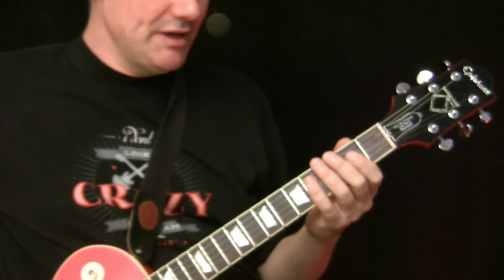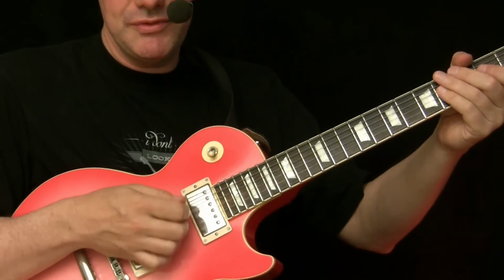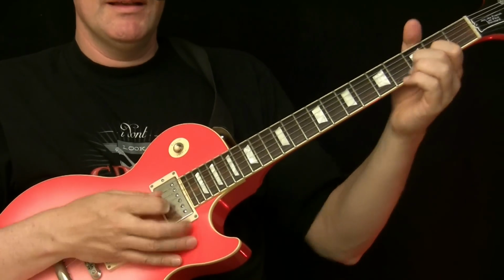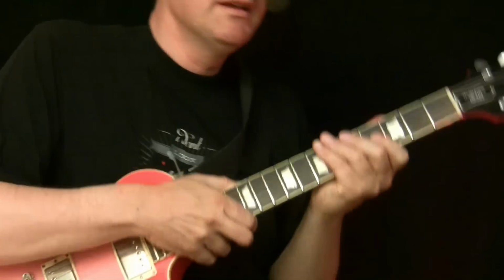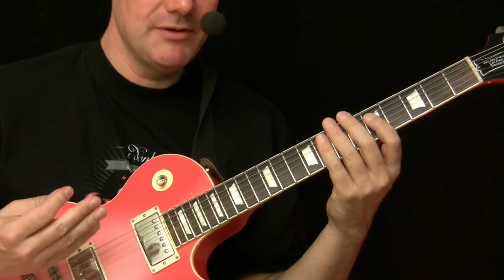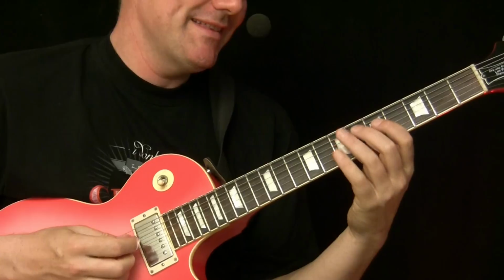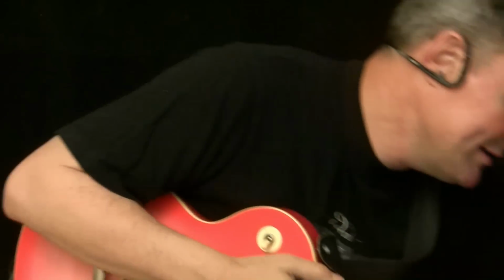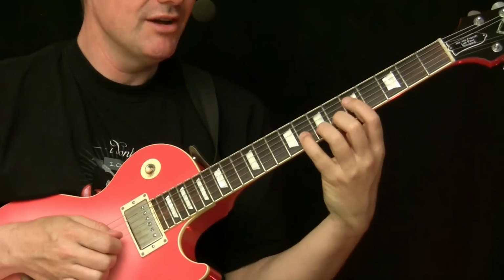Guitar Lesson - AC DC Style ( Hard Rock Rhythm & Lead )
Here some cool rhythm & lead ideas in the AC DC style - it can also be heard in many other hard rock bands and songs. The Backing Track can be found at the end of the video.